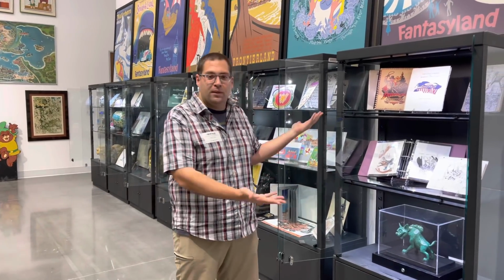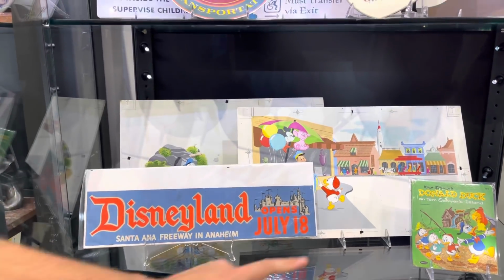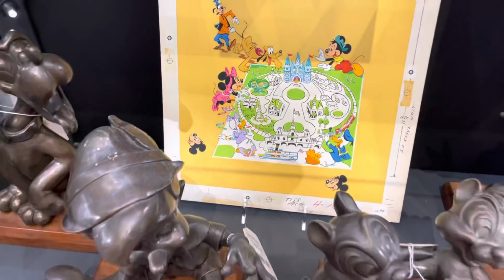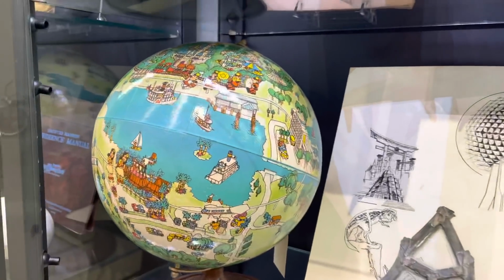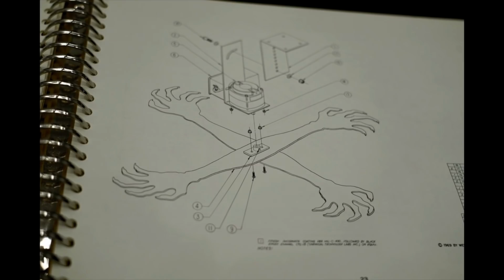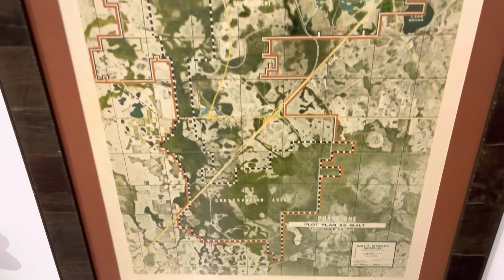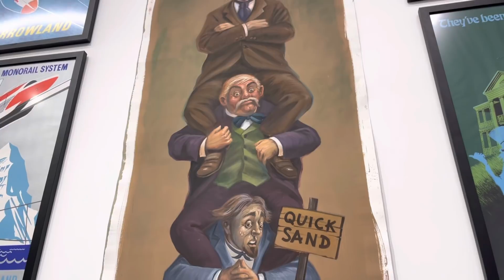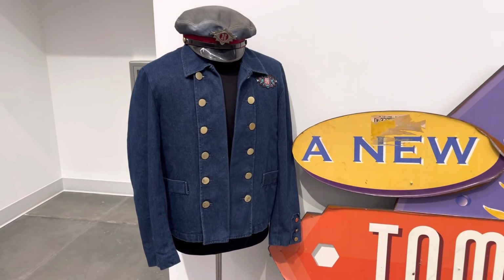Tour of Highlights from Heritage Auctions “The Art of the Disney Theme Park” with Tom Corless